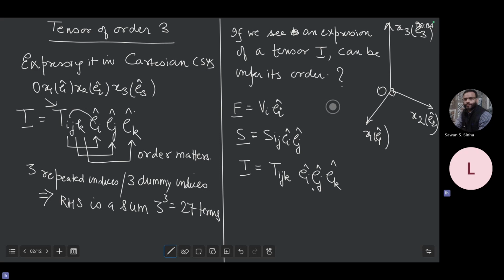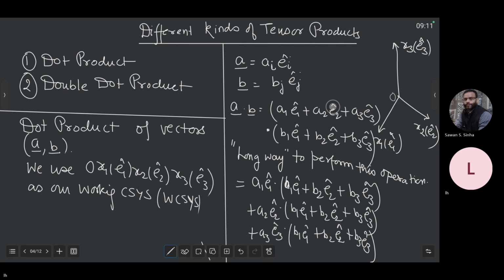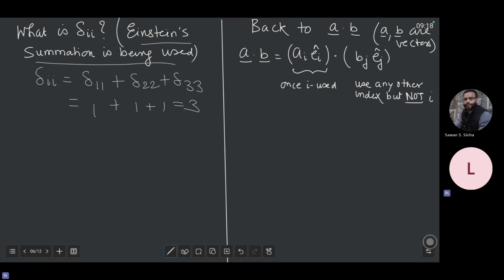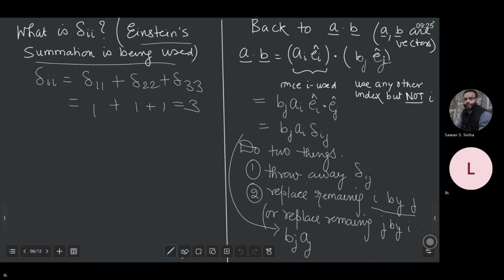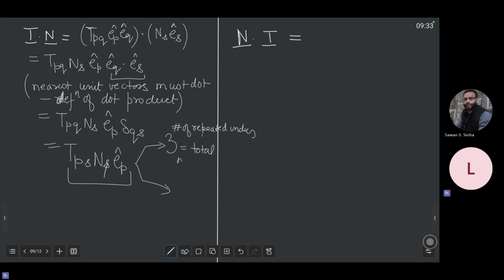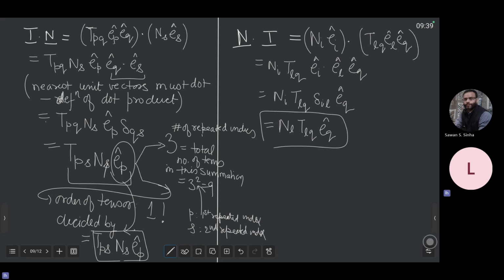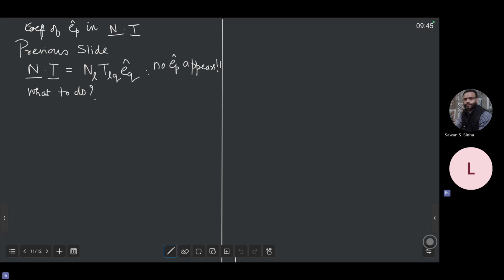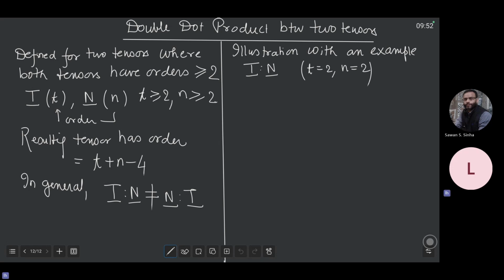Mechanics of Fluids 03_42